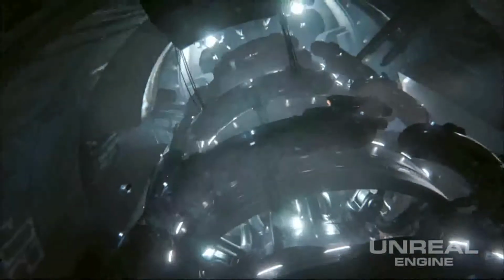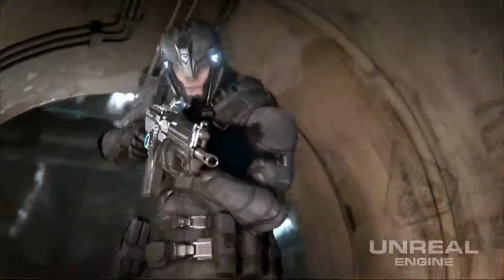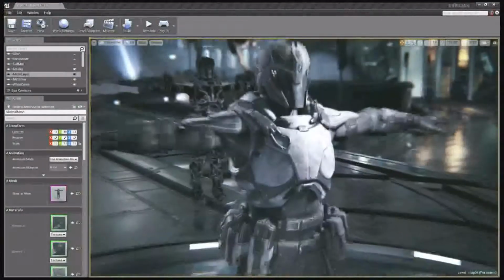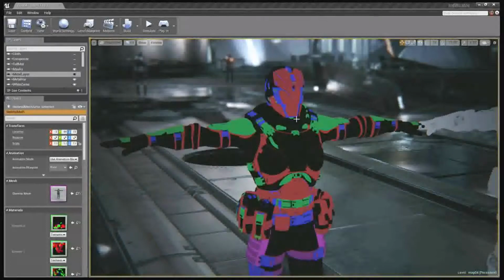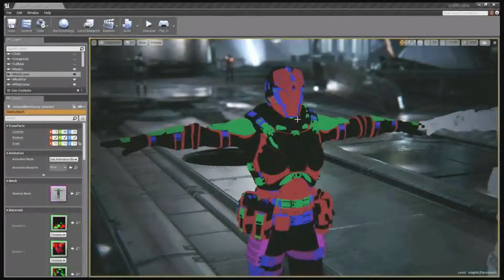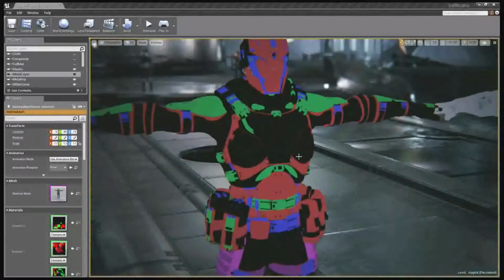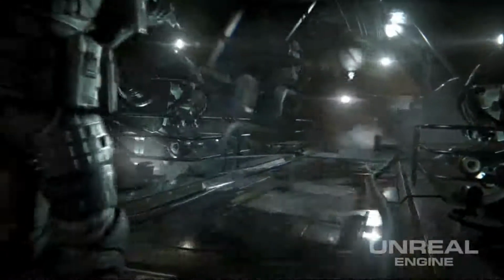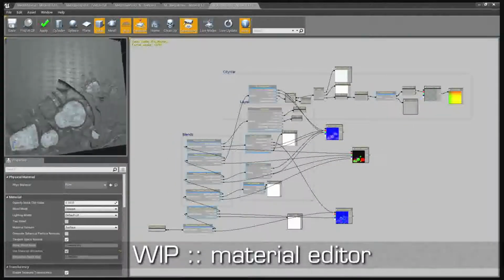The Unreal Engine 4 Character Aesthetics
Unreal Engine 4 - Character Aesthetics.

Epic's Jordan Walker and Zak Parrish discuss how artists crafted the look of characters in the Unreal Engine 4 "Infiltrator" real-time demonstration. This includes a brief walk through of the UE4 art pipeline and layered materials.